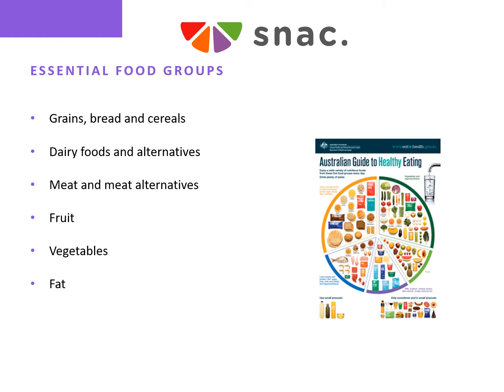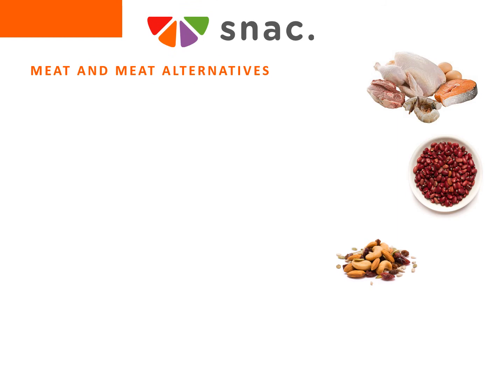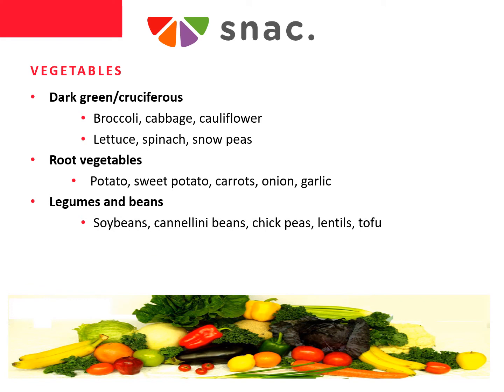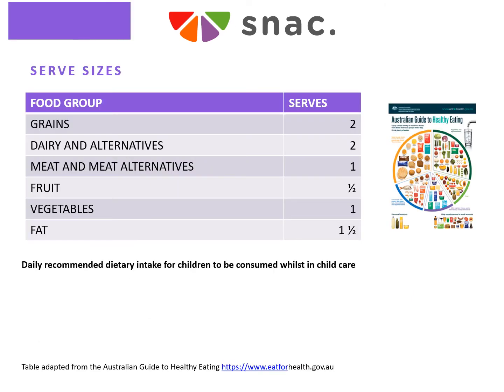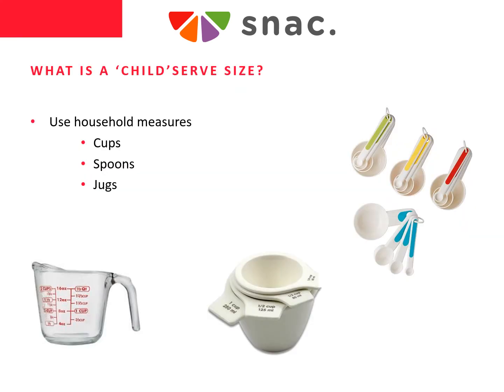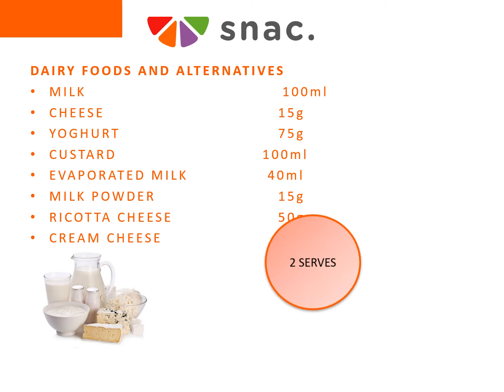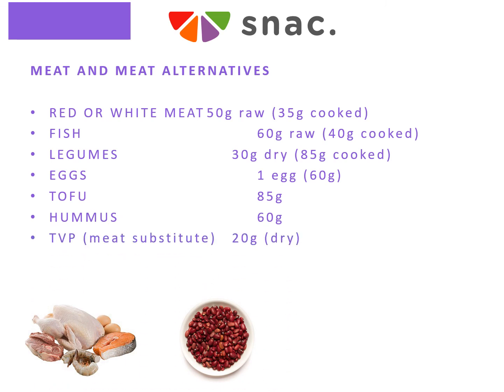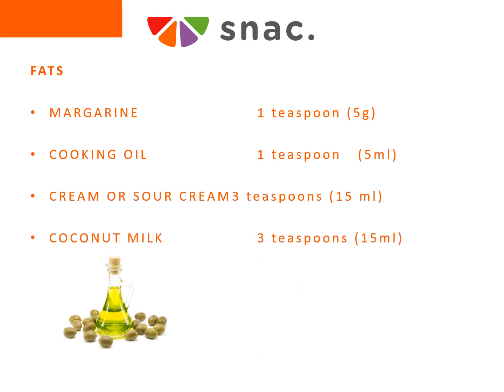Menu Planning Part 1